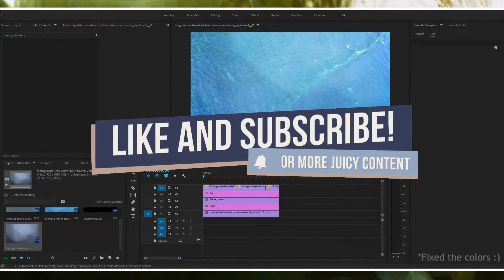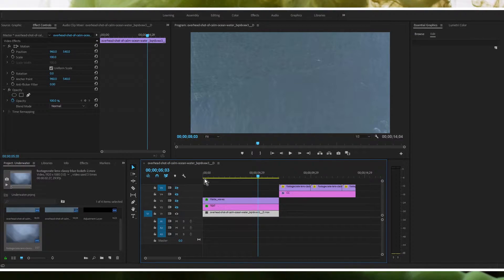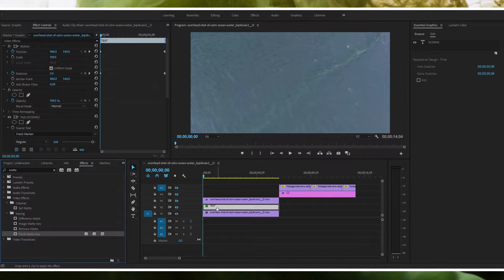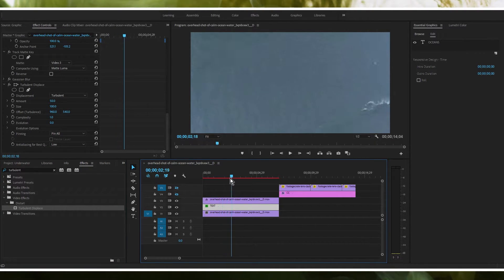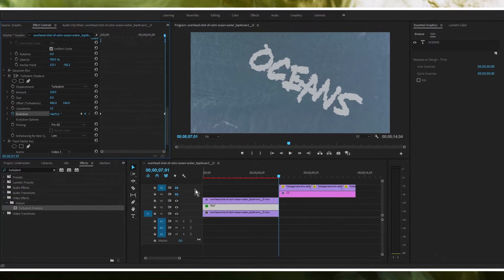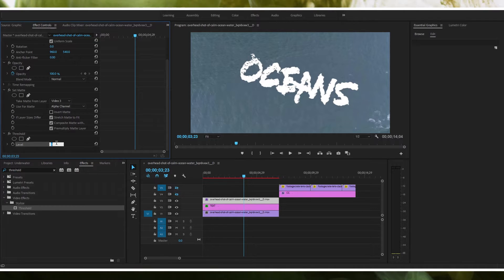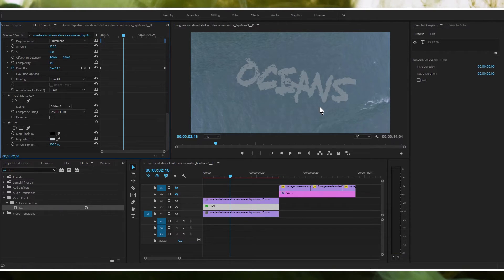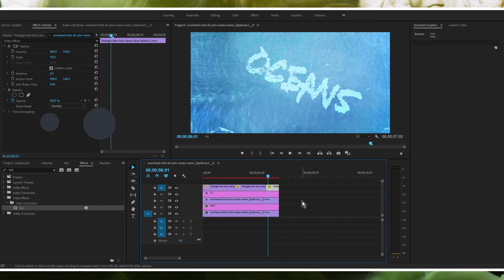The Underwater Effect in Premiere Pro!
In today's video, I will show you how to make something appear as though it is under water...

This effect can be used in many different ways: for logos, for text, for other videos, whatever you need it for. So I hope you enjoy :)

Make sure to check me out on Facebook!